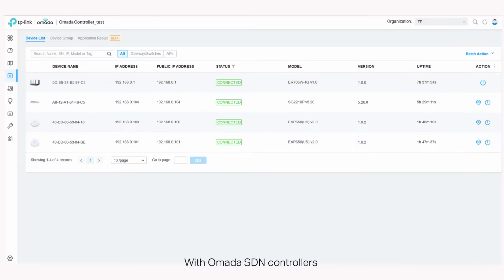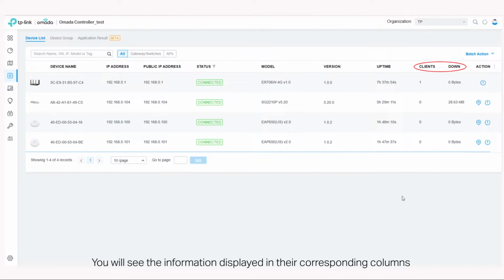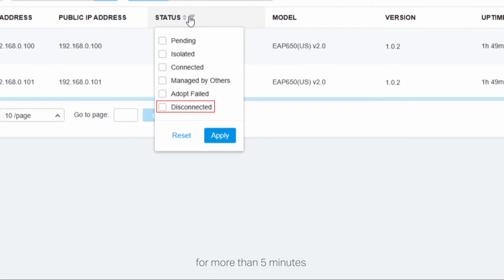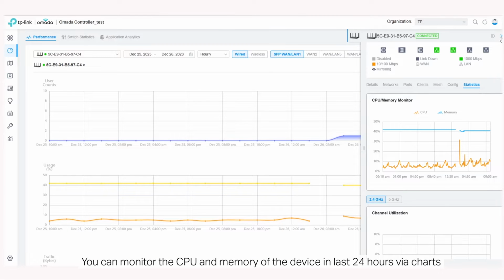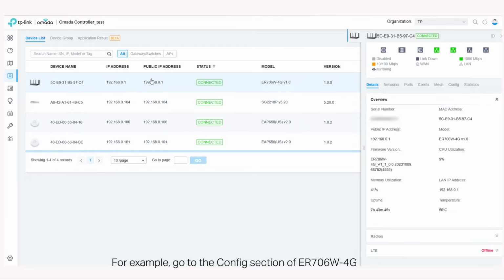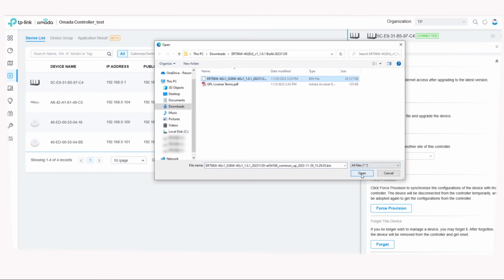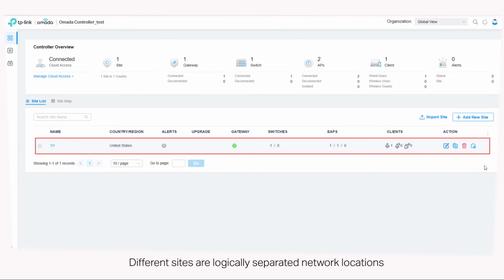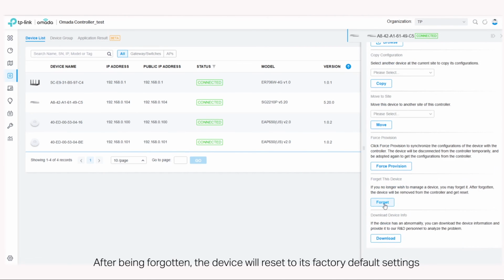How to Monitor and Manage Devices via Omada SDN Controller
Welcome to TP-Link's Instructional Guides and "How-To" video series.  Videos in this series will cover a wide range of subjects including configuration, installation, and detailed explanation of a feature or feature set.  In this video, we will cover How to Monitor and Manage Devices via Omada SDN Controller.  TP-Link's Omada line has 3 types of controllers to choose from.